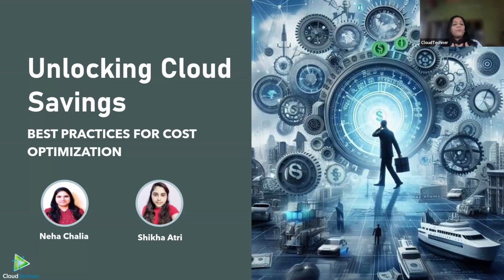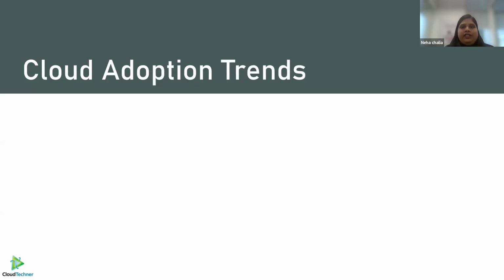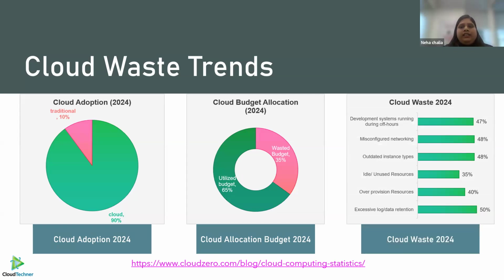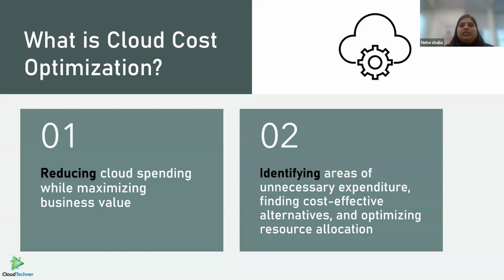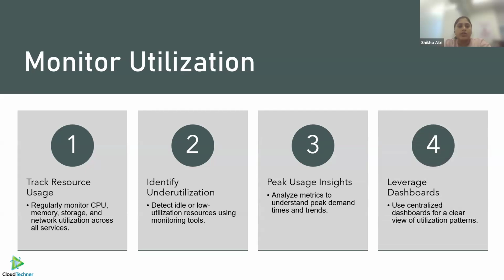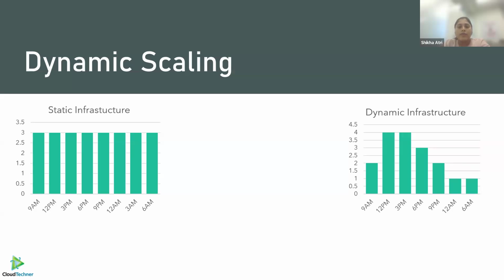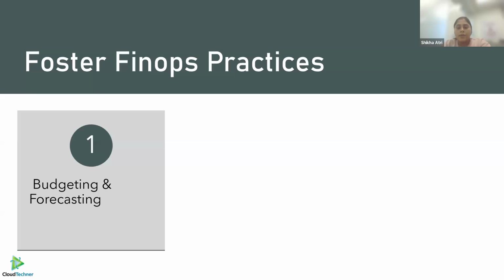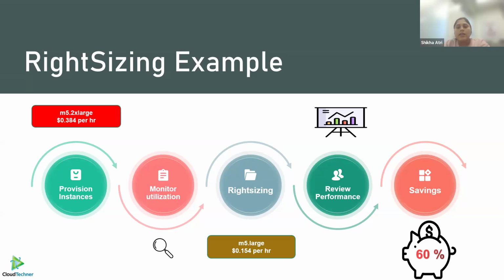Webinar Unlocking Cloud Services Best Practises for Cost Optimization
🚀 Unlock Cloud Savings: Best Practices for Cost Optimization ☁️💰

In this webinar, we’ll dive into strategies designed to help businesses significantly reduce cloud costs, enhance financial efficiency, and make the most of their cloud resources. We’ll explore best practices and insights to optimize cloud spending and resource management.

What You’ll Learn:
✅ Cost Optimization Strategies – How to efficiently allocate cloud resources and cut down unnecessary costs.

✅ Financial Efficiency – Best practices for maximizing your cloud ROI while maintaining performance.

✅ Resource Optimization – Tips on leveraging automation, rightsizing, and scaling strategies.

✅ Industry Trends & Insights – The latest updates and approaches in cloud cost management.

With cloud adoption on the rise, optimizing cloud spending is more crucial than ever! Whether you're a DevOps Engineer, Cloud Architect, IT Manager, or FinOps Specialist, this session will provide actionable insights to streamline your cloud investments and drive financial efficiency.